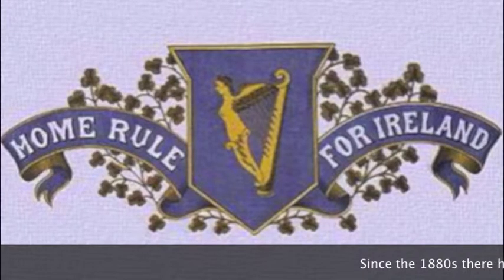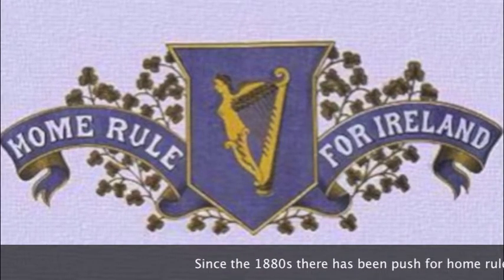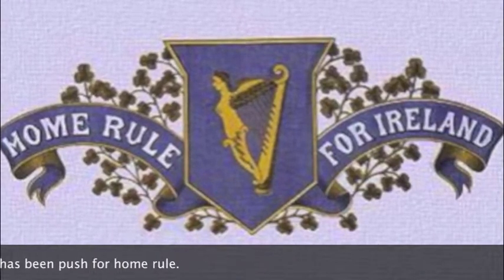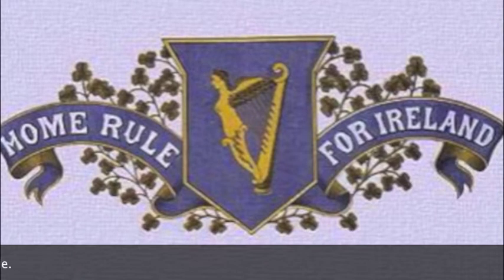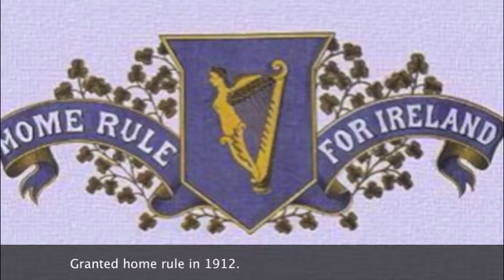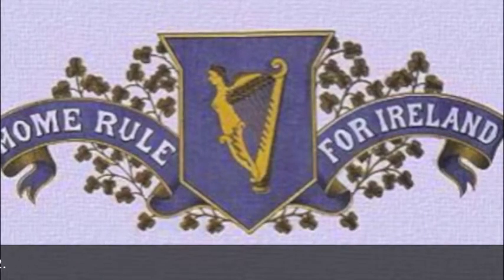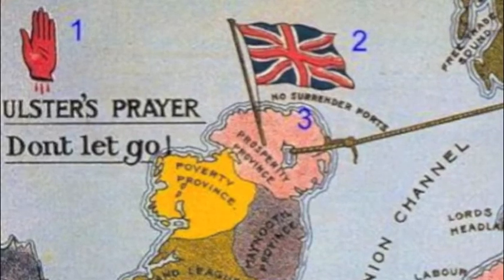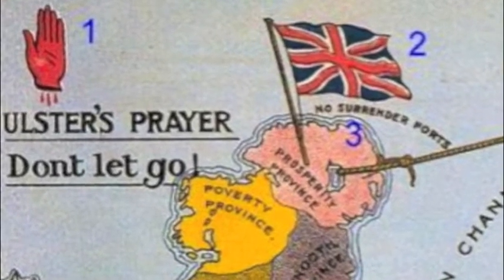My First Project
Mr. Blake's Class 6˚
By Naseem Salehi and Scott Knell